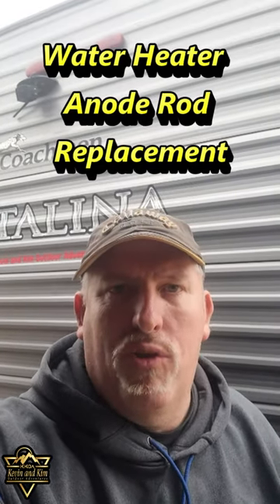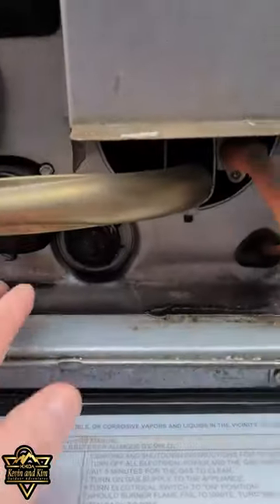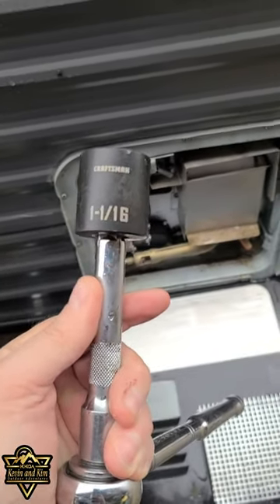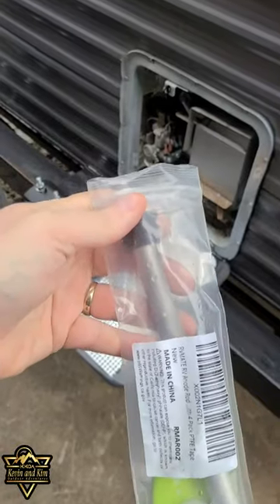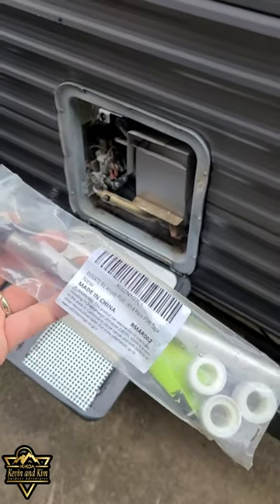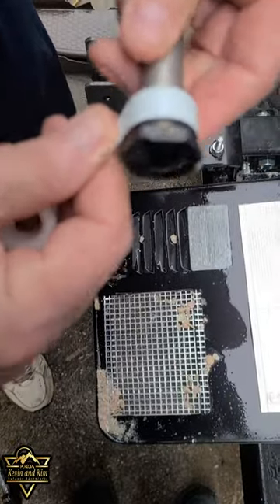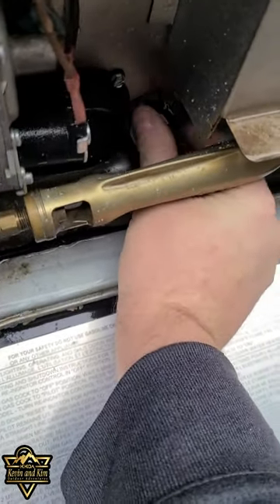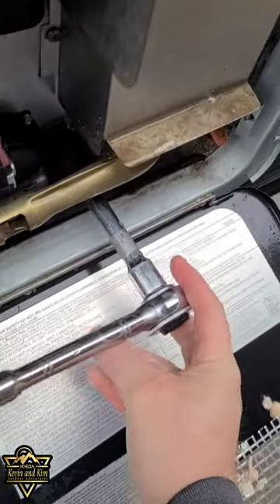How To Replace RV Hot Water Tank Anode Rod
This short video will explain How To Replace the Anode Rod in RV Hot Water Tank. This is something that needs to be changed once a year or every 6 months if you are full time.

RV Anode Rod Kit

for more information.

⚠️ RV SUPPLIES TO GET YOU STARTED:
Zero G Drinking Water Hose
Water Pressure Regulator
Water Filter
30amp RV surge protector
Sewer Hose Kit
Wheel Chocks
Leveling Blocks

🎥 Video Gear
📸 Canon EOS 90D
🎤Rode Microphones Video Micro
GoPro HERO9 Black
Hohem iSteady Pro 4 3-Axis Action Camera Gimbal for GoPro 10/9/8/7
DJI Mavic Air 2, Fly More Combo Tascam DR-05X Stereo Handheld Digital Audio Recorder

💩 Find listing of places to drain your RV tanks for free

Editing is completed using Power Director 365

We are part of the Amazon Services LLC Associates program . Links you click on that direct you to Amazon.  We also work with other similar programs and only help promote the things we use.